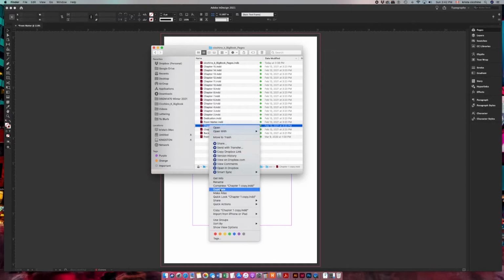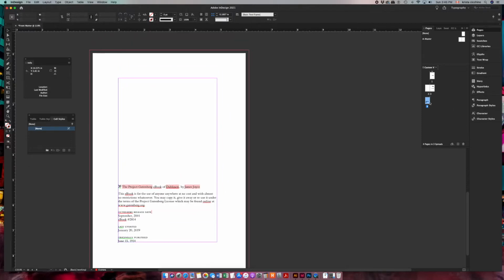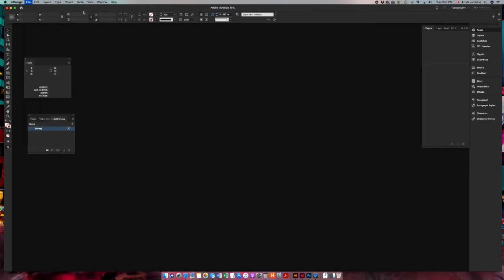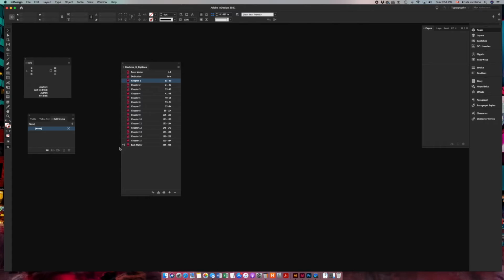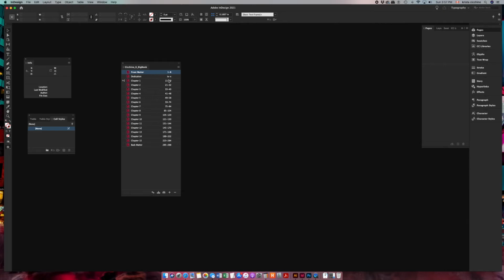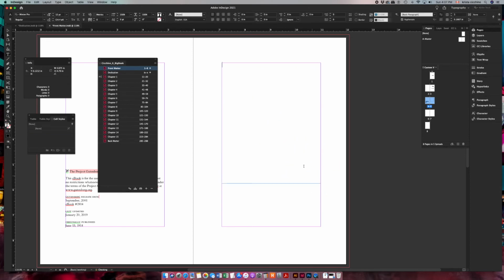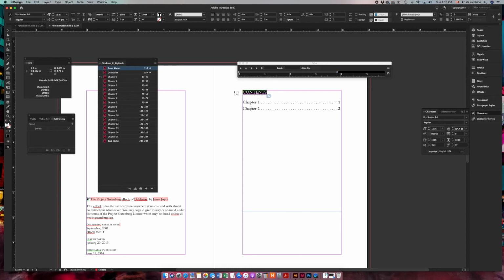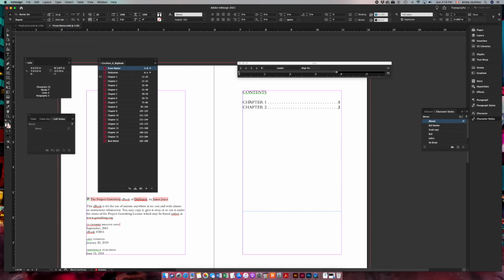Using the Book Panel in Adobe InDesign to Set Up a Novel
This video will walk you through how to set up a new Book using the Book Panel feature:

Create new Book
Add INDD to book panel
reordering documents
10:30 Set the style document
10:45 Sync Documents
11:40 Change Sync Options
12:58 Change Page number styles (Latin, roman numeral,)
14:14 Start chapters on right-hand side
16:00 Plan out Table of Contents (TOC)